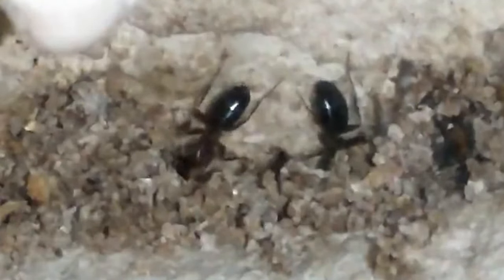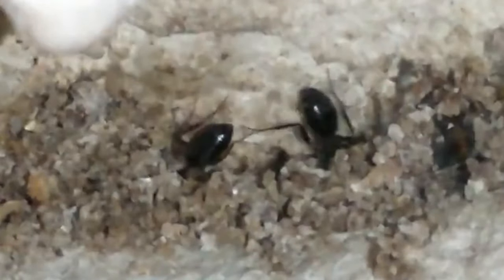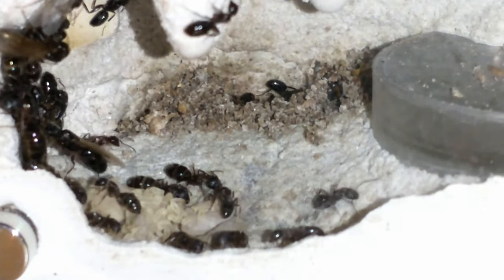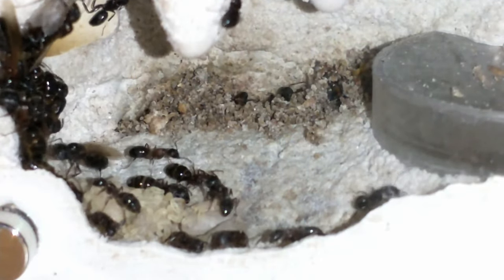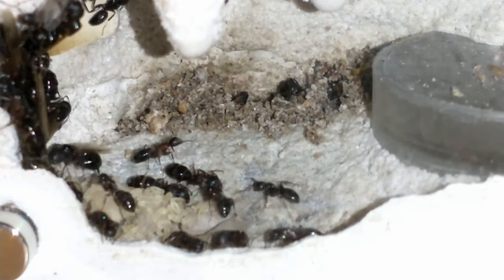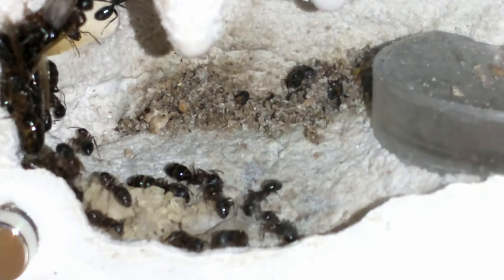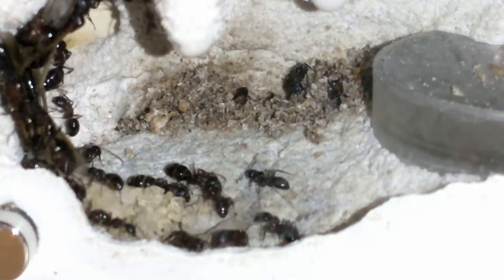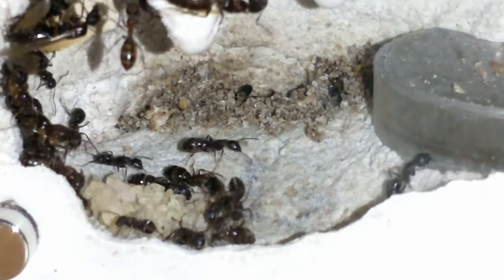AntKeeping 5-14-2021 Formica, Harvester, and Carpenter.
AntKeeping 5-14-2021 Formica, Harvester, and Carpenter. Antkeeping ants Insects Nature Take a Look inside.